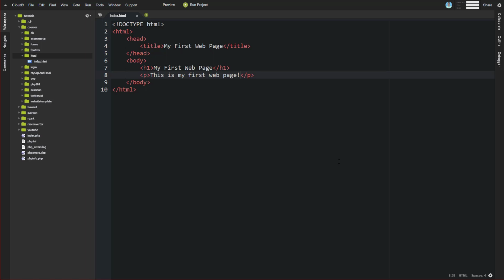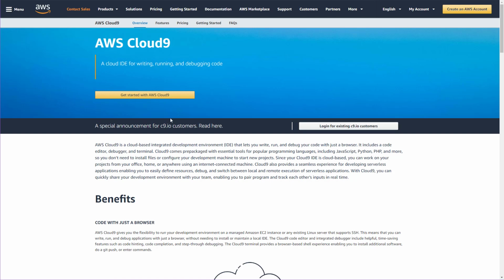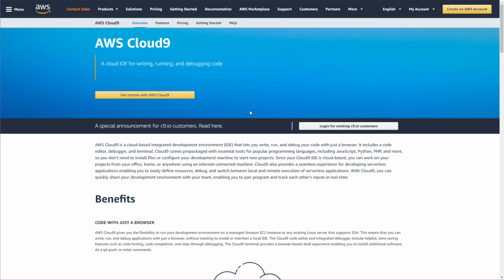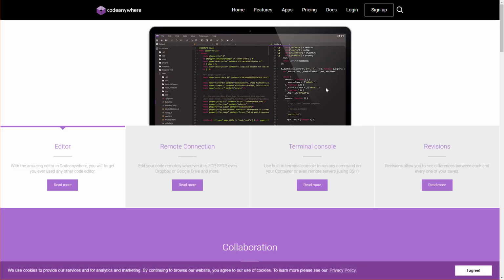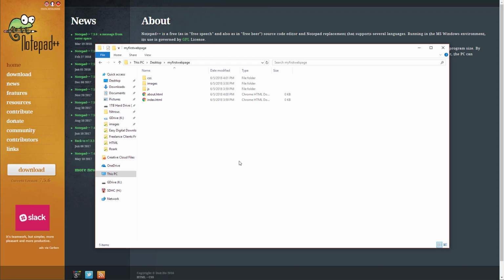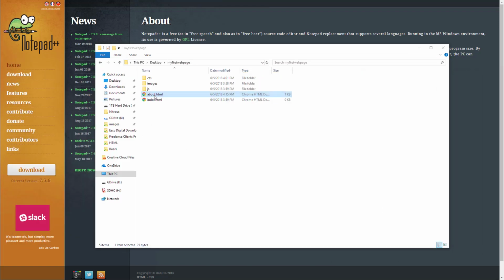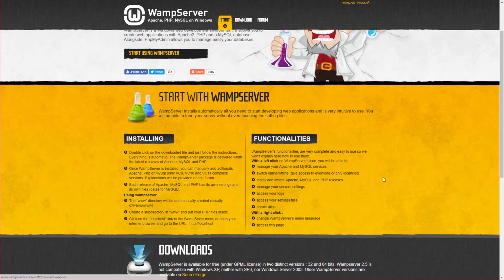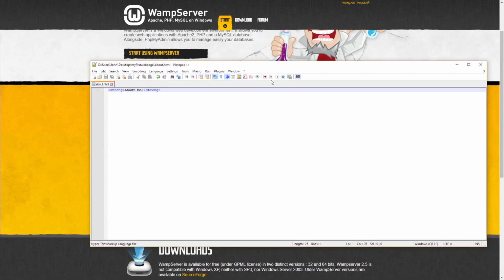HTML Tools and Software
An HTML tutorial for beginners. In this lesson, learn what tools and software you'll need for editing HTML files.